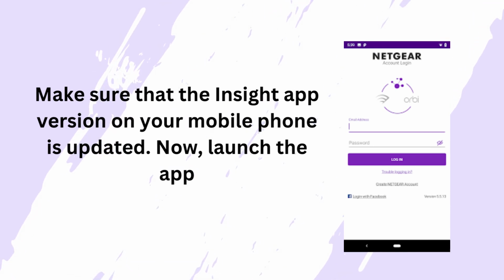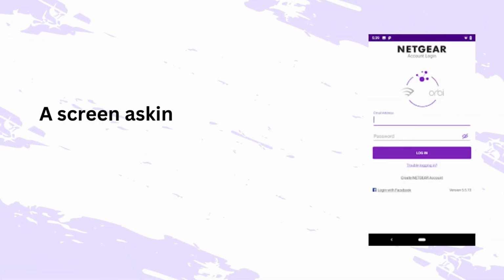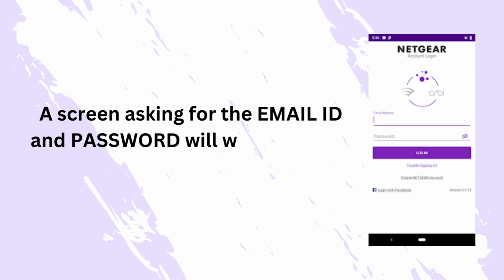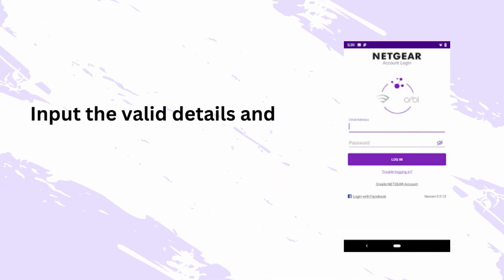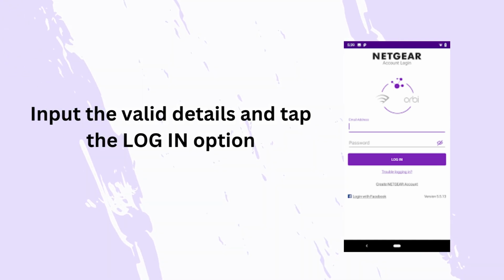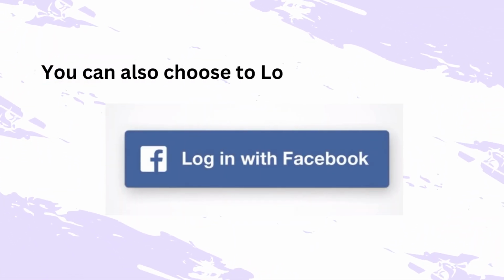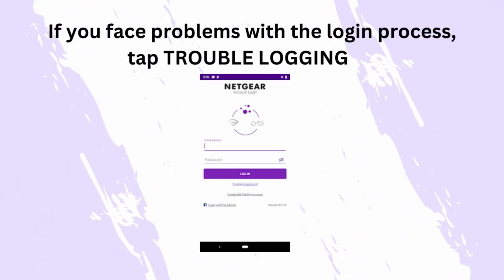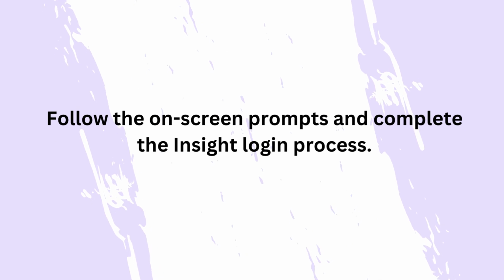Netgear Insight Login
Welcome to our tutorial on Netgear Insight login. In this video, we walk you through the steps to access the Netgear Insight management system and log in to your Netgear Insight account. Whether you're a business owner, IT professional, or simply a user of Netgear Insight products, understanding how to log in is crucial for managing your network efficiently. Watch the video for a detailed guide on the login process, tips for troubleshooting login issues, and best practices for maintaining a secure and reliable connection to your Netgear Insight devices.